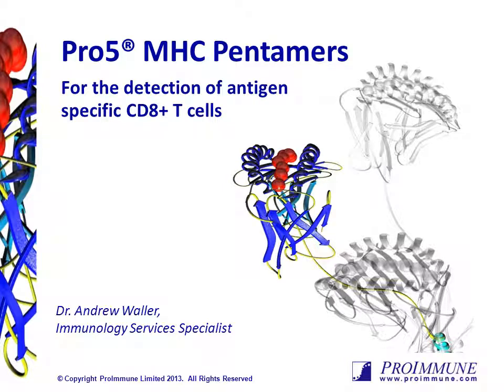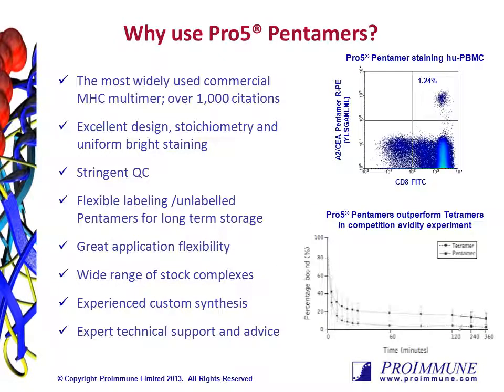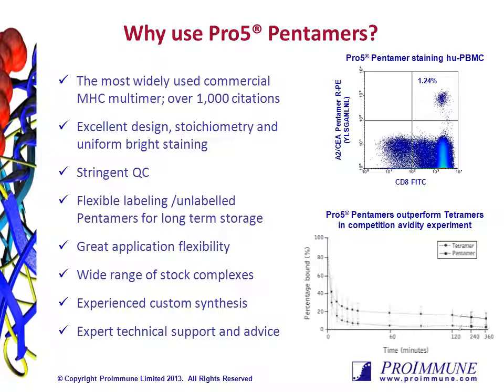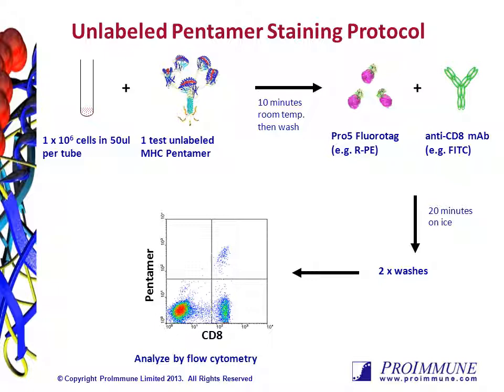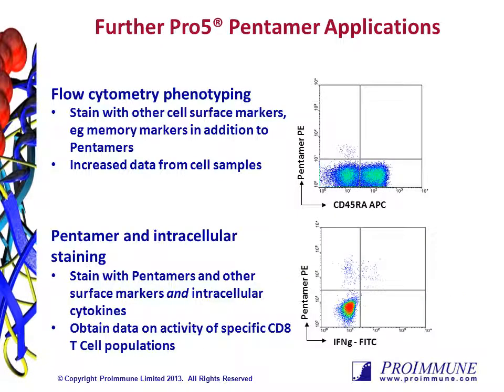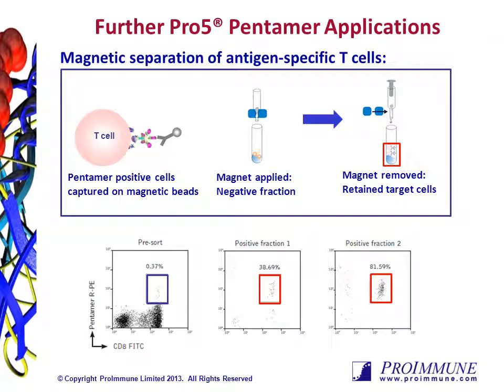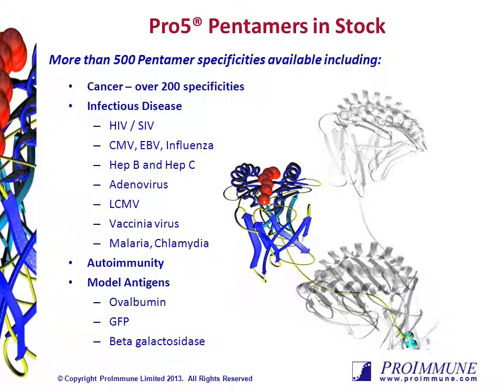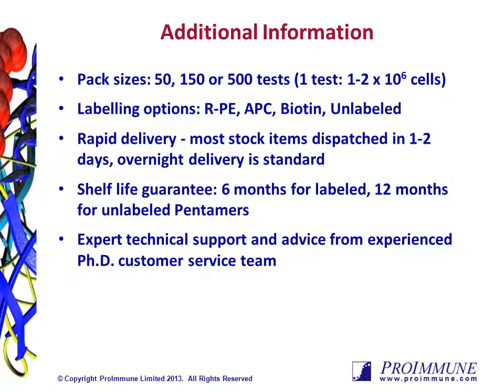Pro5® MHC Pentamers: For the detection of antigen specific CD8+ T cells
Dr Andrew Waller provides an overview of the Pro5 Pentamer technology and the benefits of using MHC pentamers to detect specific CD8 T Cell populations in your research.